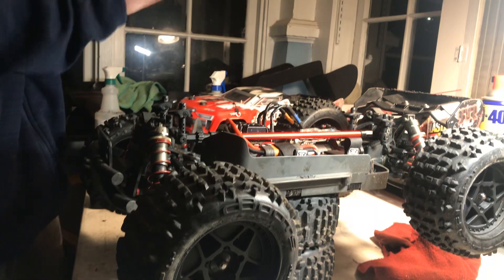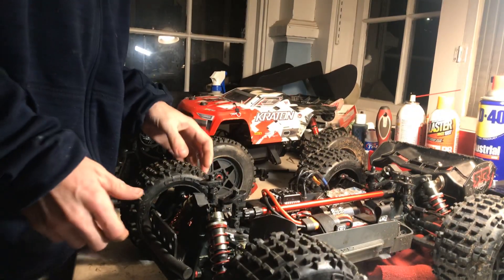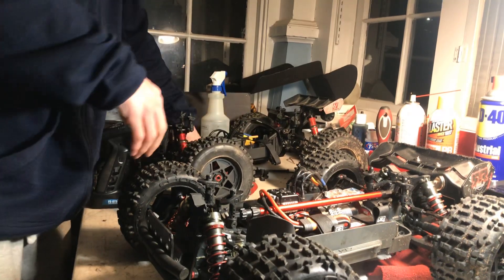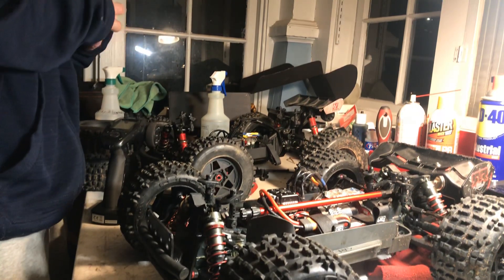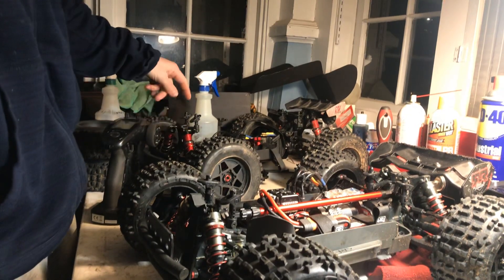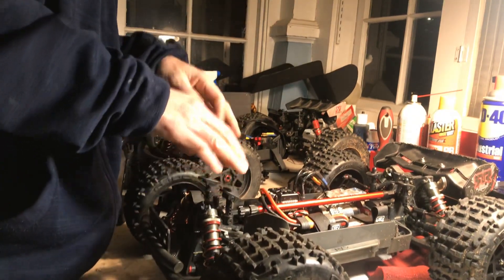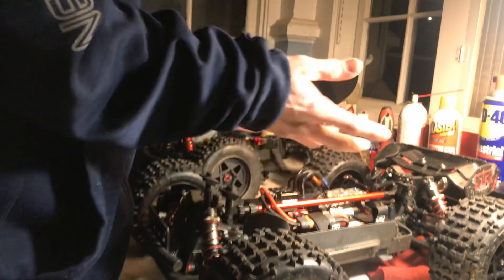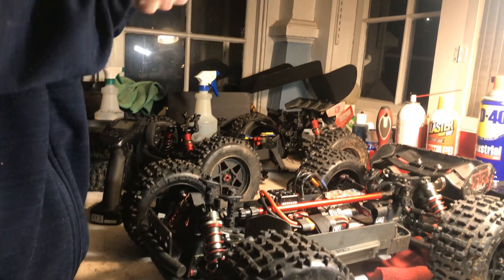Arrma kraton 4s beast deferentials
Kraton 4s beast is back new deferentials 17 tooth pinion 49 tooth ring gear 18 tooth pinion stock spear ready to kill or be killed just silly fast and ready to fly